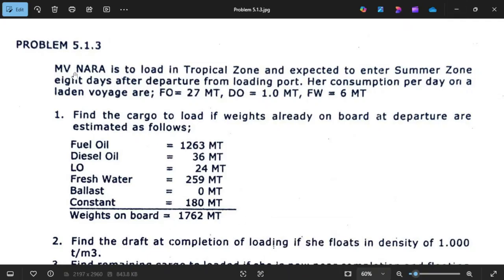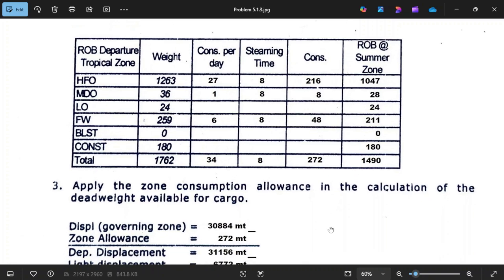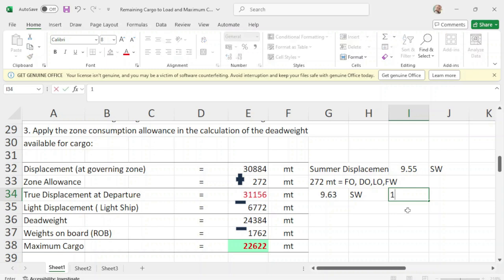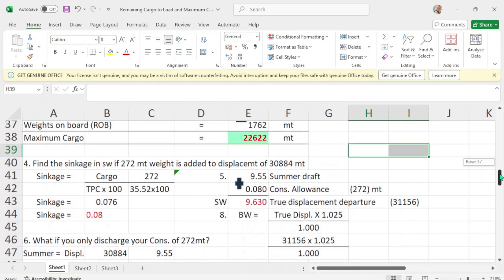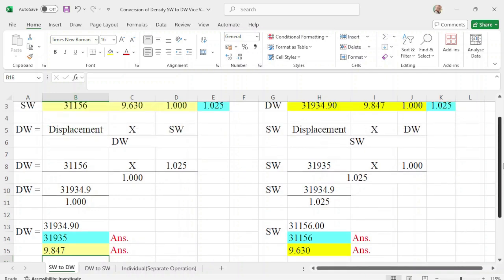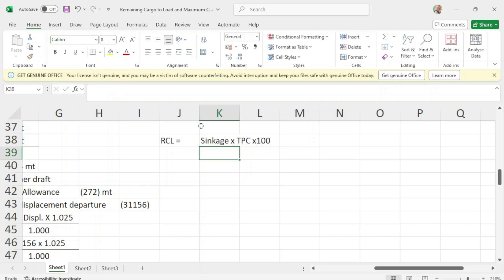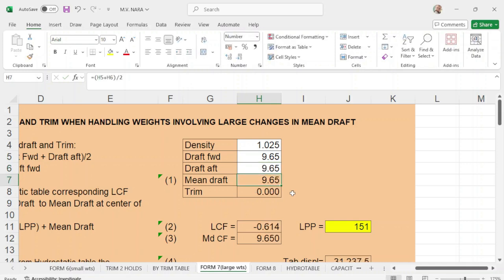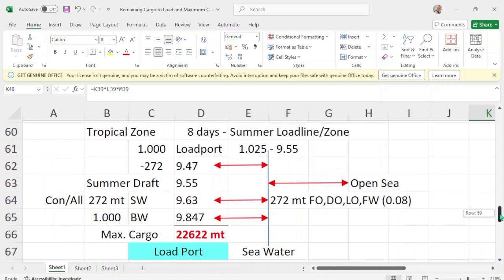Remaining Cargo to Load & Zone Allowance Calculation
This video is a short presentation of a vessel on how to compute sinkage and remaining cargo to load. It is a simple process or formula which is easy to use. Zone allowance computation is applied here. Summer displacement is applied here because you are going to summer zone from Tropical Zone (Loading berth). 272 mt of cargo is added to compensate for the fuel consumption of the same amount of 272 mt. I use the program for you to comprehend the exercises at hand. The program presented will make it easy for the Chief Mate to compute the desired or the results of the draft after the cargoes has been completed without using the Loadicator. This program makes things easy at the tip of your fingertips. Take advantage of such a program to lessen your workload on board. In addition, in actual practice you can use this when the foreman asks you how cargo to load to reach your target sailing draft. This procedure is the answer to the foreman’s query. This is not a shortcut method but rather a mathematical approach by Excel for shipboard use.

Conversion of density from SE to Dw and vice versa

M.V. Nara